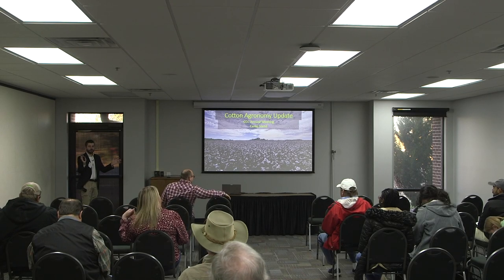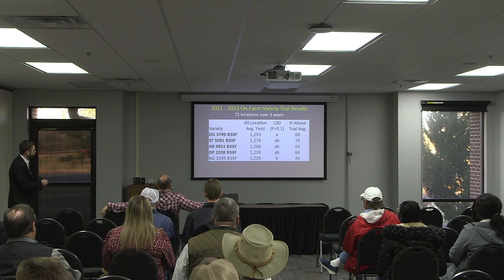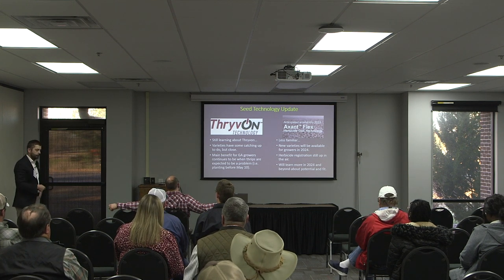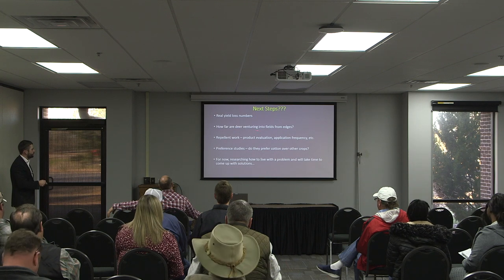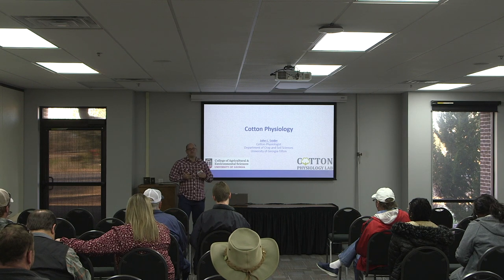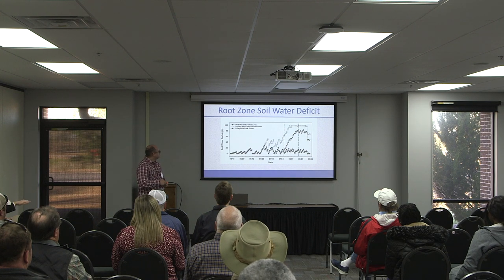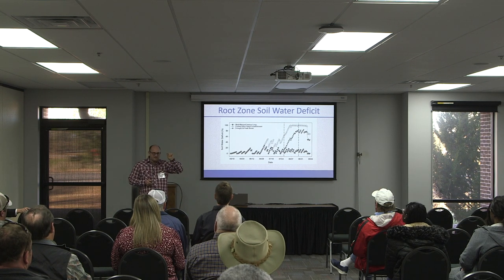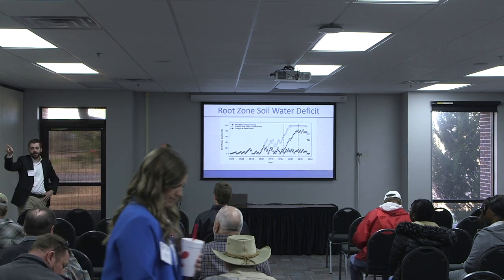2024 GCC Annual Meeting - Cotton Agronomy & Physiology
UGA Cotton Physiologist Dr. John Snider and UGA Extension Cotton Agronomist Dr. Camp hand discuss cotton variety selection and agronomic management.